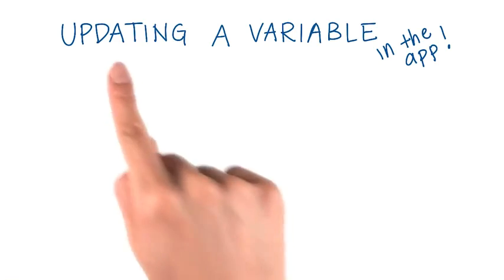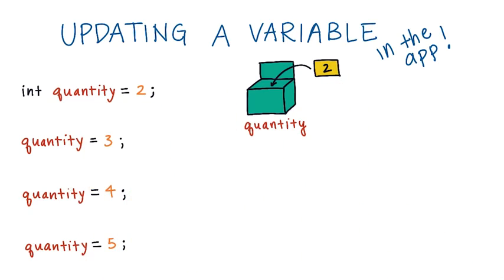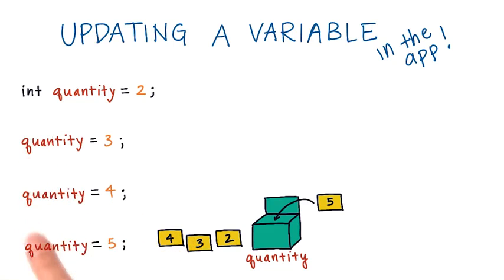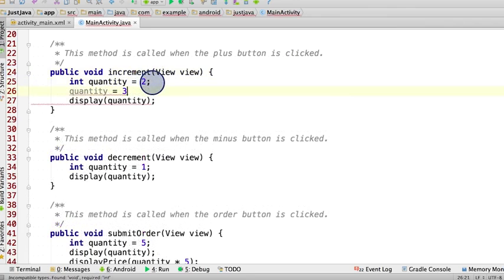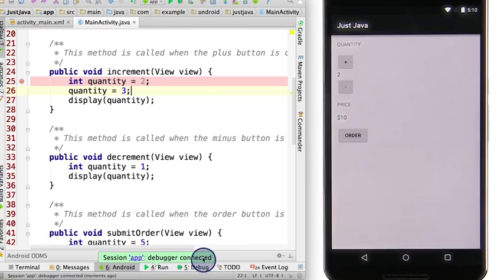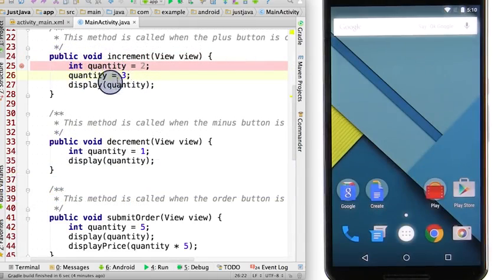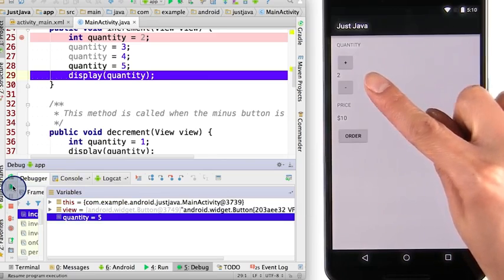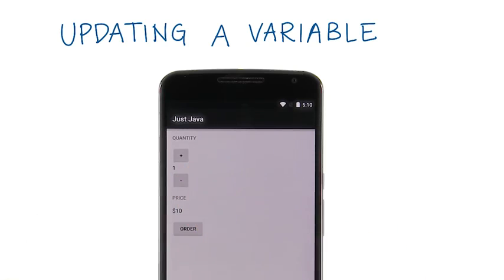27 تحديث متغير داخل التطبيق